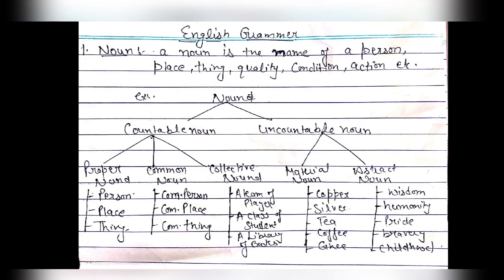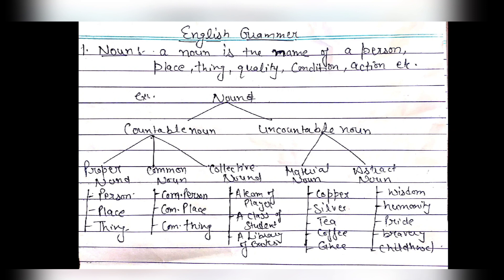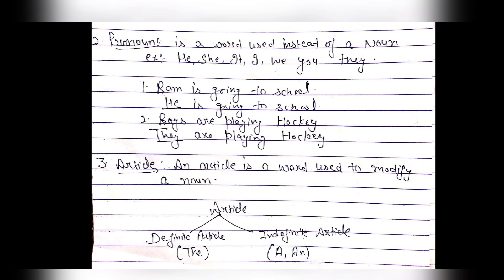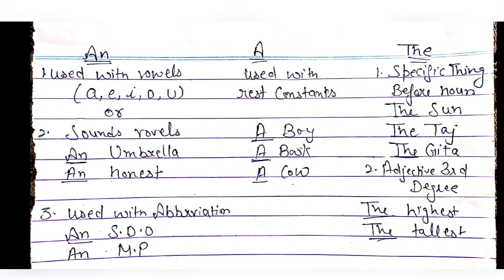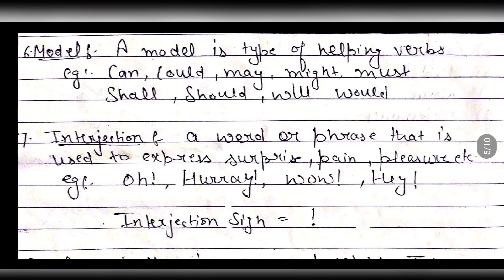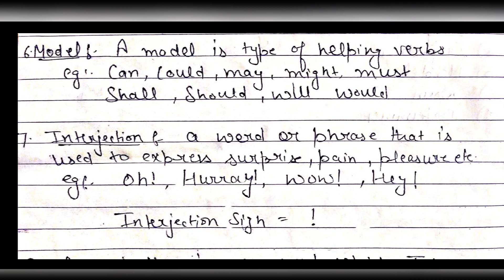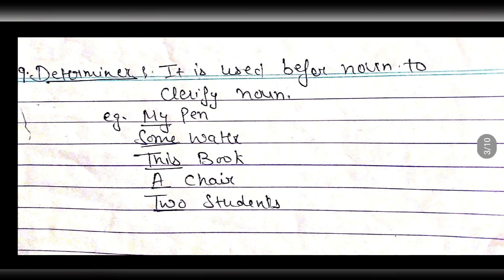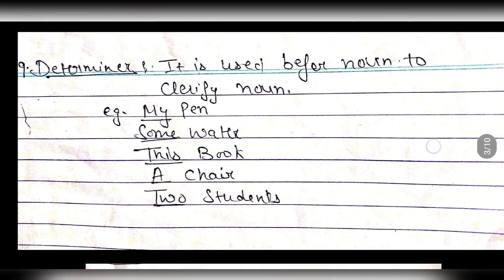English Lecture. Part-1 in detail For PSSSB, PSEB, Patwari and all other Government jobs Exams.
ਸਾਰੀਆਂ ਸਰਕਾਰੀ ਨੌਕਰੀਆਂ ਦੀਆਂ ਪ੍ਰੀਖਿਆਵਾਂ ਲਈ ਮਹੱਤਵਪੂਰਣ ਵਿਸ਼ਾ।

For Daily Current Affairs, Daily GK Quiz and Free Mock Test For Punjab Police, Punjab Patwari, PSSSB, PSEB clerk Join Our Telegram Group Punjab Knowledge Hub.

Link To become member of Telegram Group
ਡੇਲੀ ਕਰੰਟ ਅਫੇਅਰਸ ਅਤੇ ਡੇਲੀ ਜੀ ਕੇ ਕਵਿਜ਼ ਵਾਸਤੇ ਸਾਡੇ ਟੈਲੀਗਰਾਮ ਗਰੁੱਪ ਵਿੱਚ ਸ਼ਾਮਲ ਹੋਣ ਲਈ ਲਿੰਕ।

ਹੁਣ ਤੁਸੀਂ ਰੋਜ਼ਾਨਾ ਕਰੰਟ ਅਫੇਅਰ ਅਤੇ ਰੋਜ਼ਾਨਾ ਜੀਕੇ ਕੁਇਜ਼ ਨੂੰ ਸਾਡੀ ਸਾਈਟ ਤੇ ਆਨਲਾਈਨ ਵੀ ਪੜ੍ਹ ਸਕਦੇ ਹੋ। ਸਾਡੀ ਸਾਈਟ ਖੋਲ੍ਹਣ ਲਈ ਨਿੱਚੇ ਦਿੱਤੇ ਗਏ ਲਿੰਕ ਤੇ ਕਲਿਕ ਕਰੋ

Now you can also read the daily Current Affairs and Daily GK Quiz online at our site. Click on the link below to open our site।

ਕਿਸੇ ਵੀ ਕਿਸਮ ਦੀ ਪੁੱਛਗਿੱਛ ਜਾਂ ਸੁਝਾਅ ਲਈ ਤੁਸੀਂ ਈਮੇਲ ਰਾਹੀਂ ਸਾਡੇ ਨਾਲ ਸੰਪਰਕ ਕਰ ਸਕਦੇ ਹੋ।